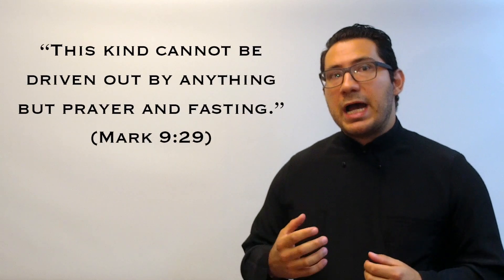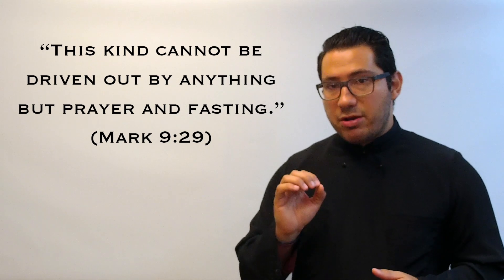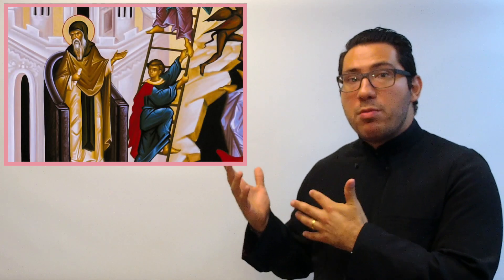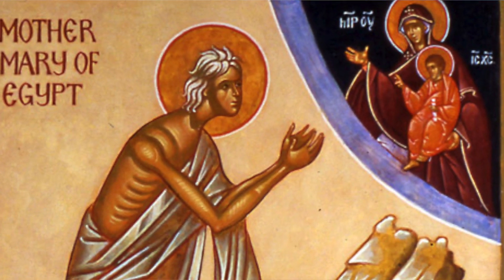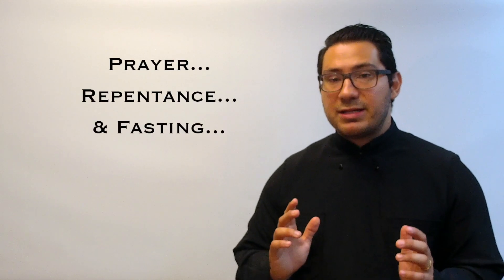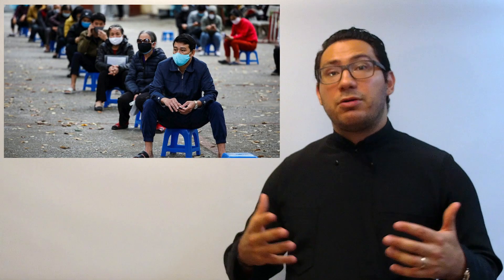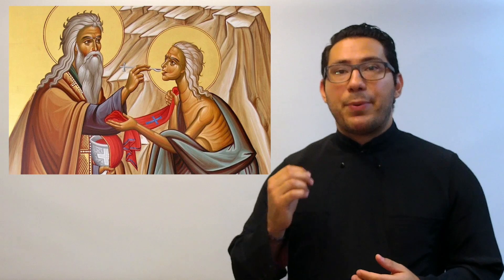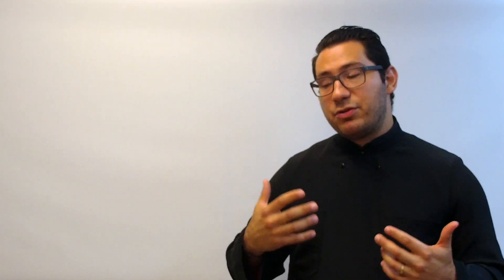St Mary of Egypt: An Icon of Fasting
Fasting from Holy Communion? In these strange times of the Coronavirus, that's what so many of us are doing. But imagine fasting from Holy Communion for more than 47 years! That's what St. Mary of Egypt did. We celebrate her tomorrow on the fifth Sunday of Great Lent.